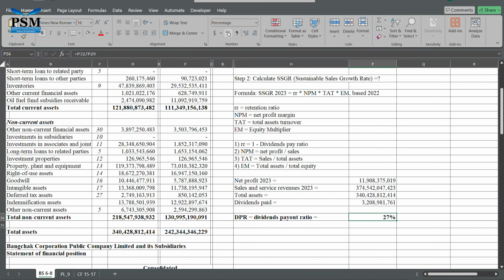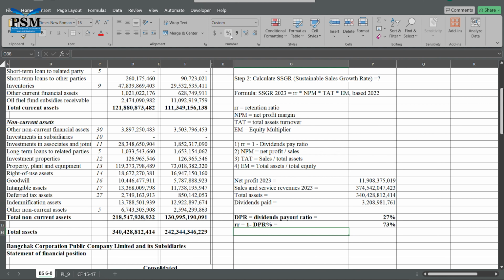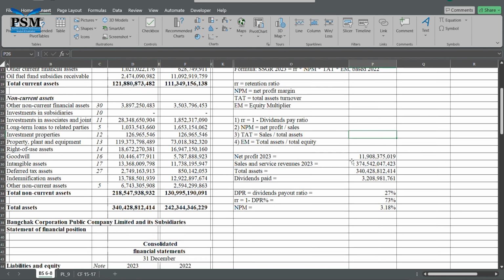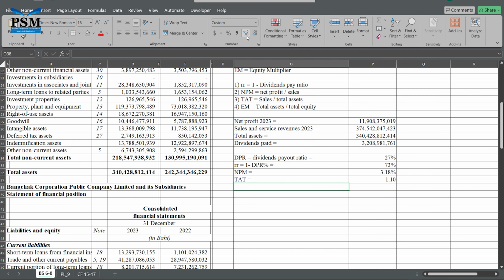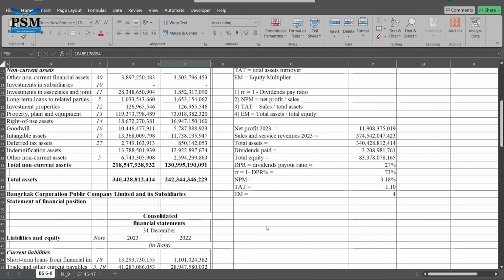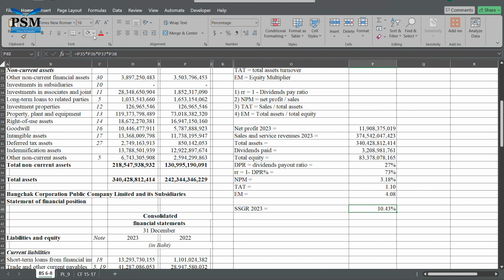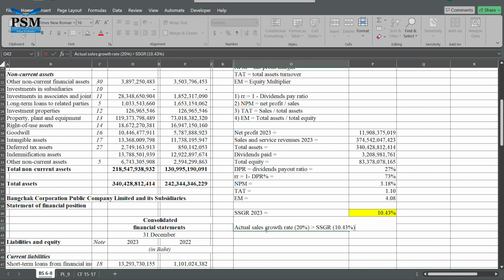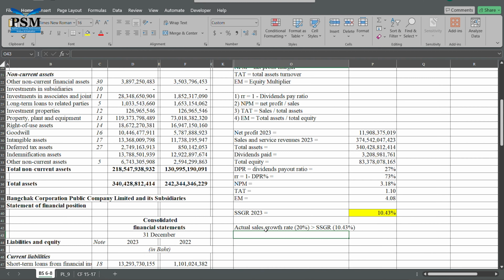8. FINANCIAL STATEMENT EXCEL 2